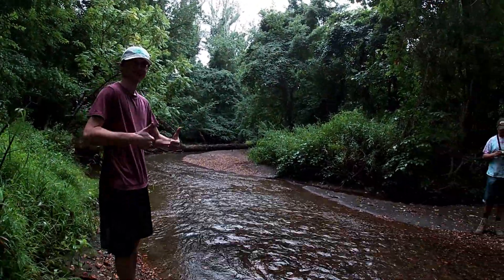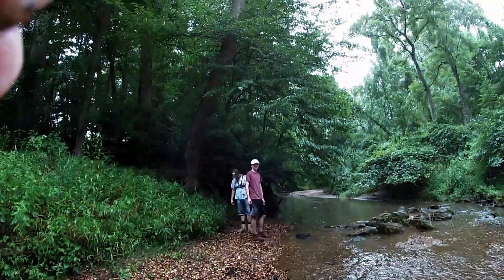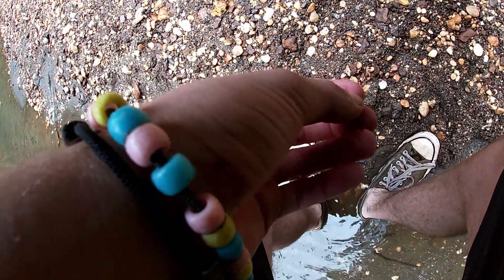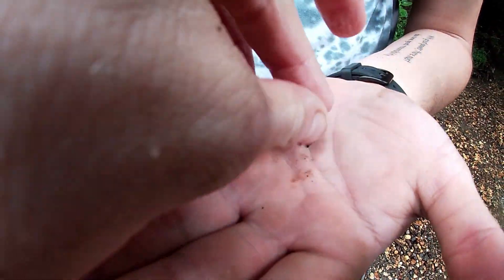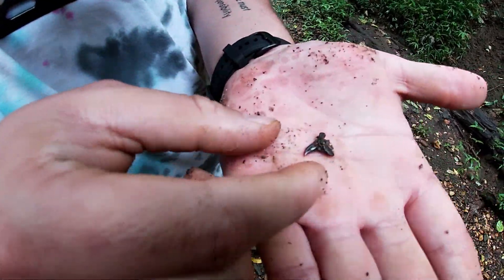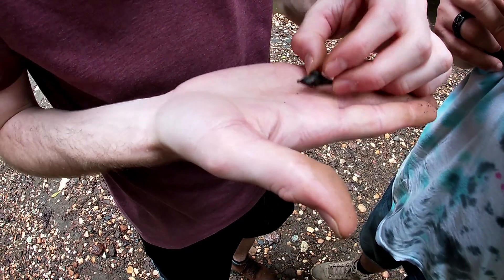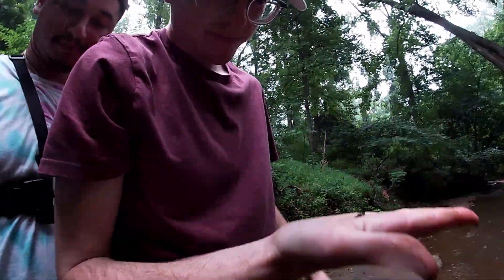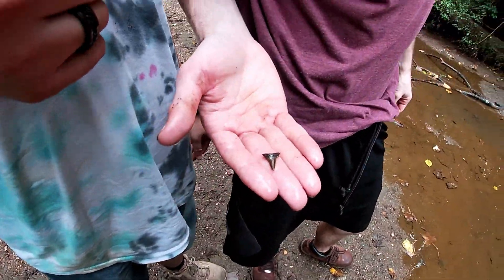Taking my Friends Fossil Hunting- We Found Shark, Crocodile, and Shell Fossils!!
In this video, I take my friends Zack and Jake fossil hunting for shark teeth and other Cretaceous fossils.